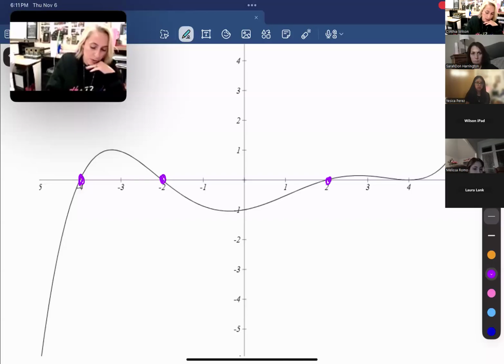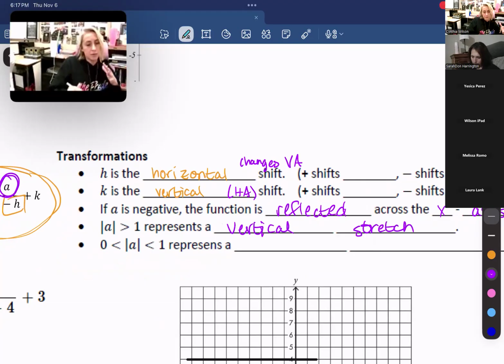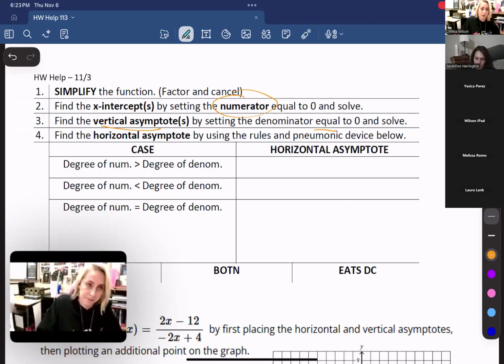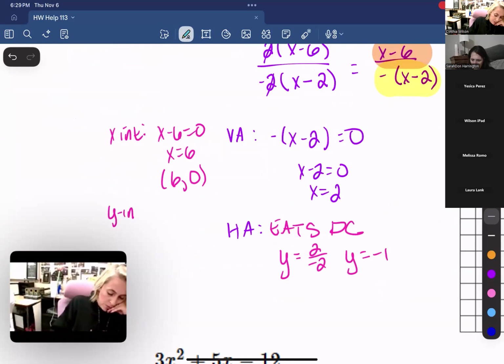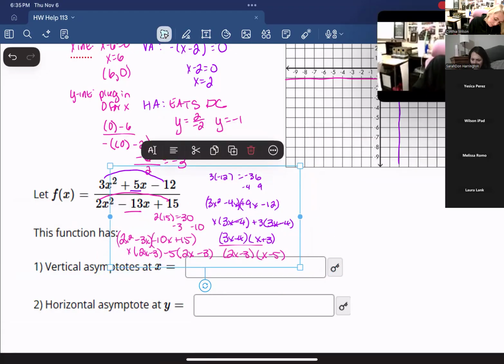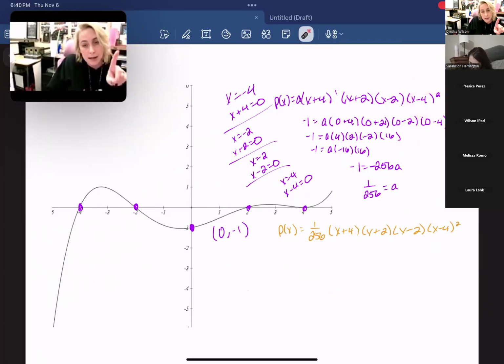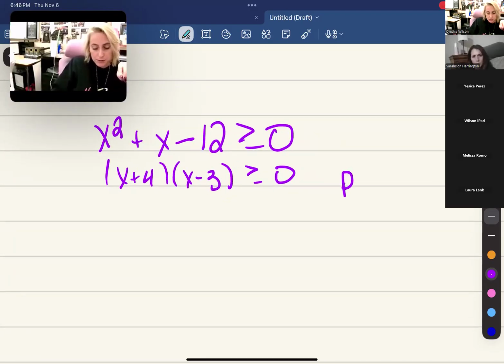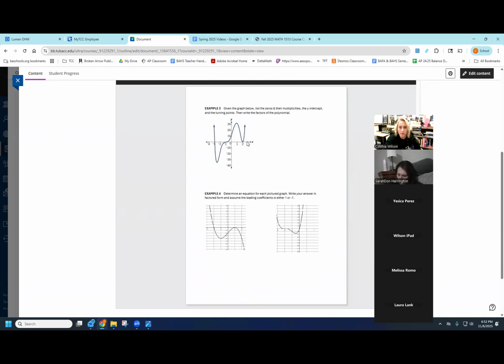0512 November 6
0512 Zoom - November 6